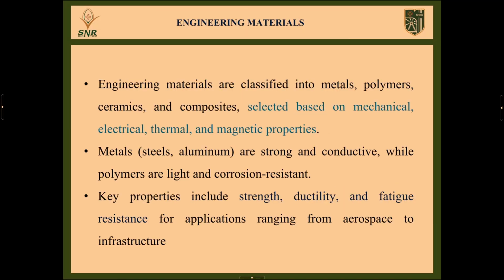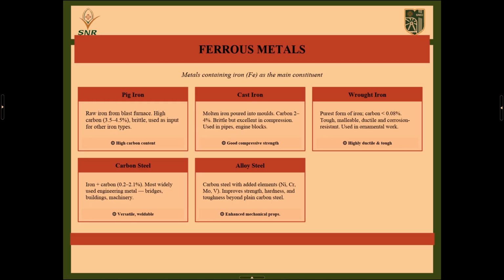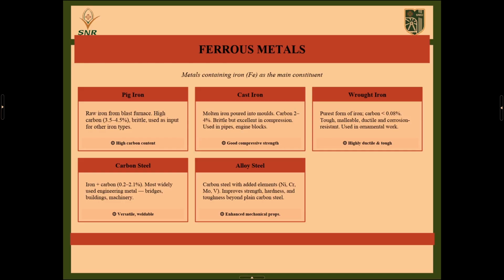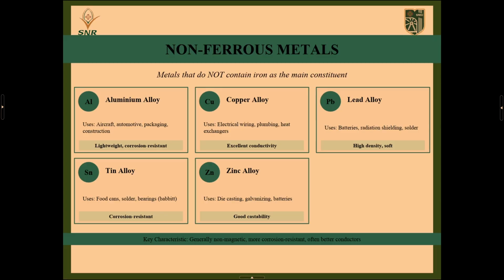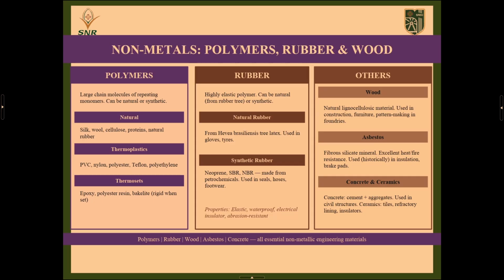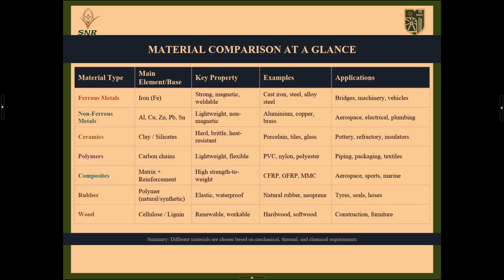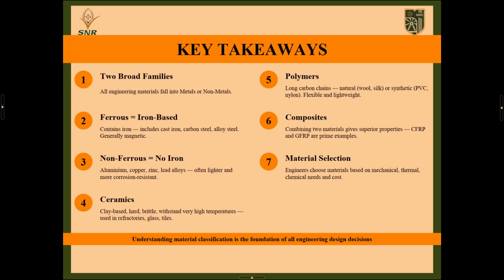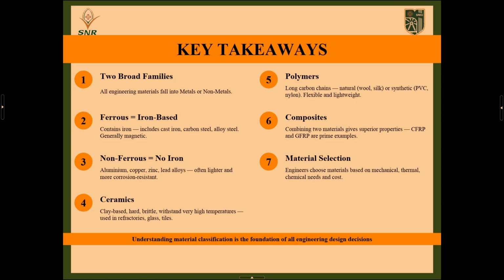Engineering Materials Classification By Dr. S. Omprakasam